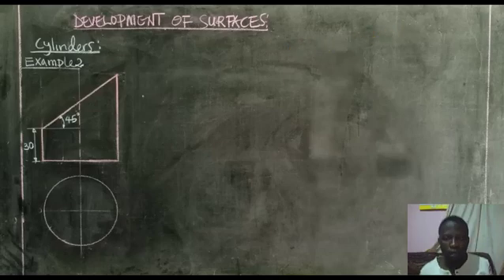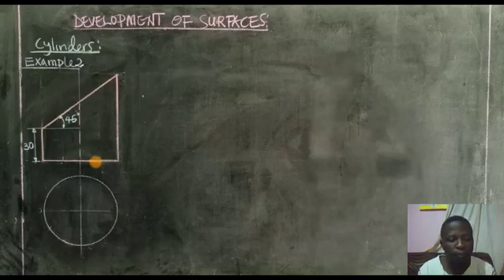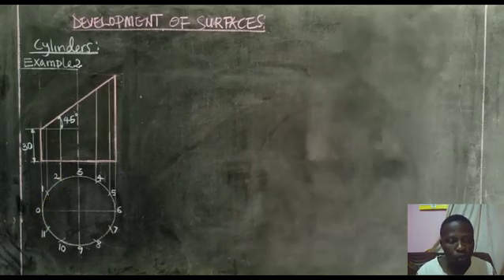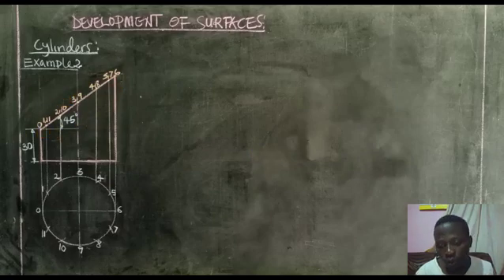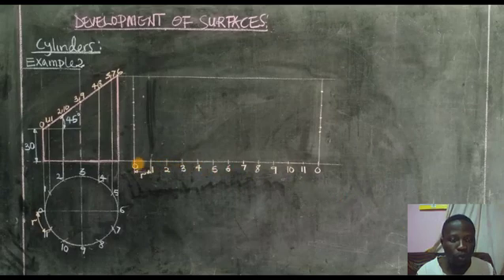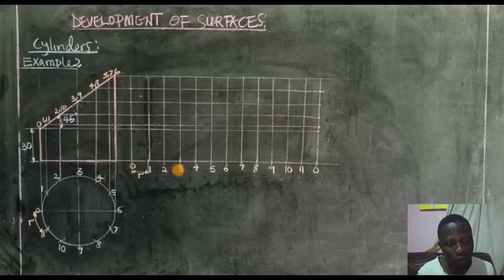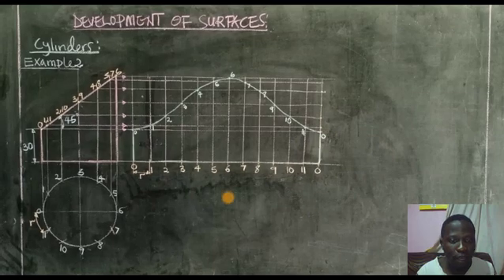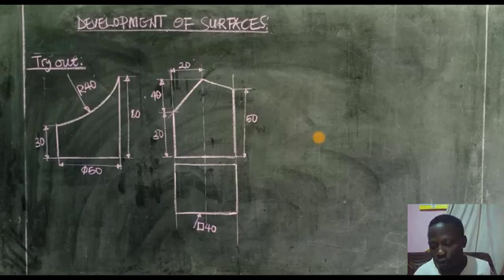Truncated cylinder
Development of cylinders